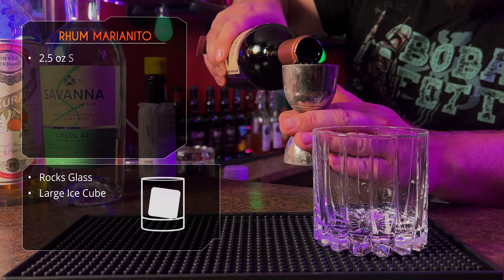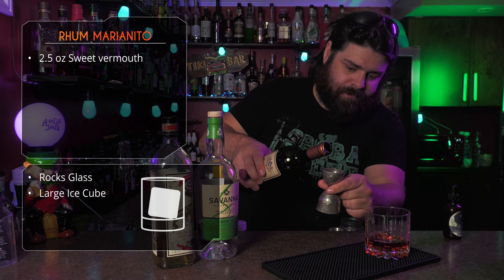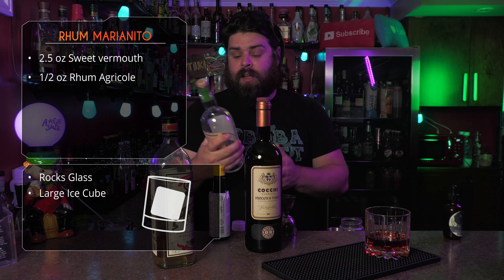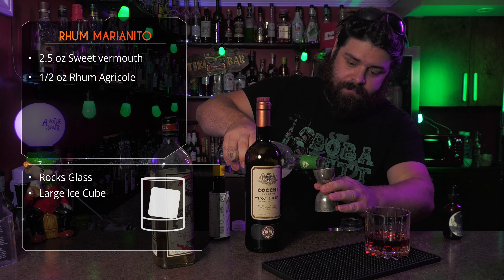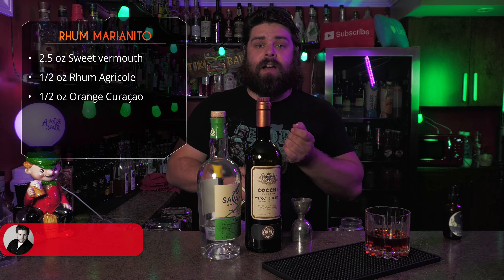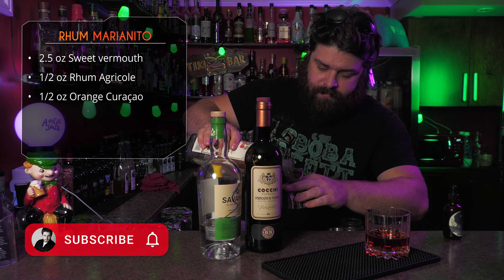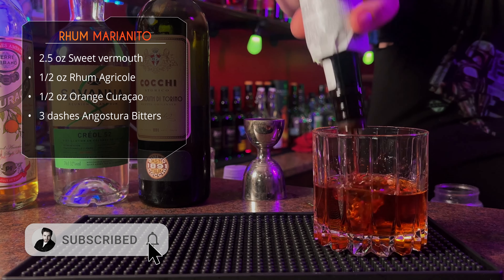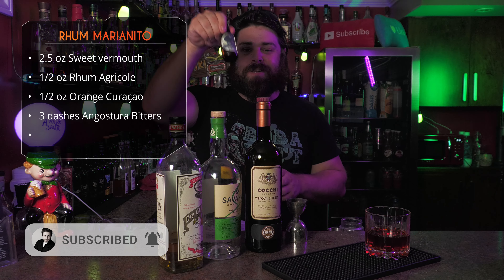Unexpected Duo: Sweet Vermouth Meets Rhum Agricole... Does it Work?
The Rhum Marianito: Ready for a cocktail adventure? 🌟 Dive into the unique fusion of sweet vermouth and rhum agricole that will take your taste buds on a wild ride! 🛤️ This unexpected pairing creates a sweet vermouth drink that's both smooth and intriguing, perfect for those who love exploring new flavors. 🧭✨

Shake things up at your next gathering with this unconventional yet delicious mix! 🥳 Trust us, your friends will be asking for the sweet vermouth cocktail recipe! 🍹

0:00 Intro
0:10 Recipe
0:40 Tasting Notes

✅ Let’s Connect!